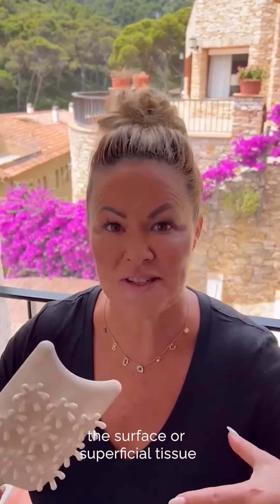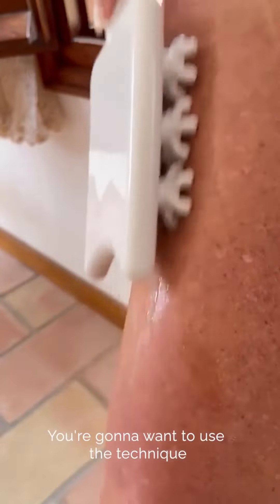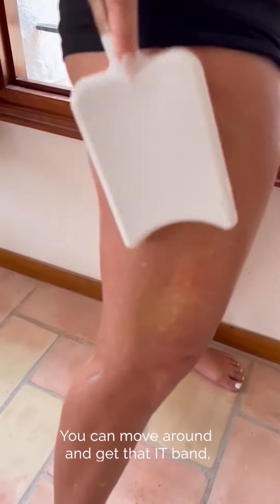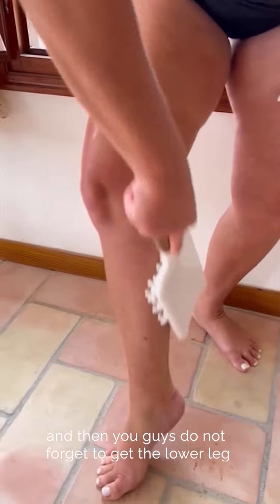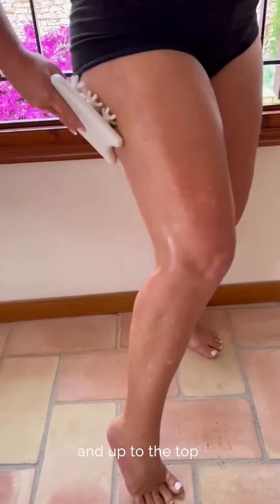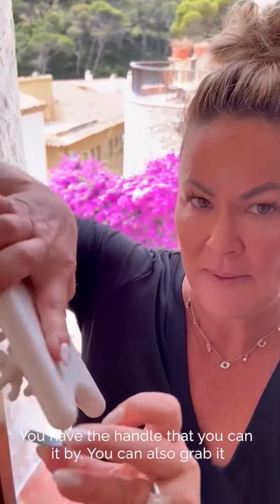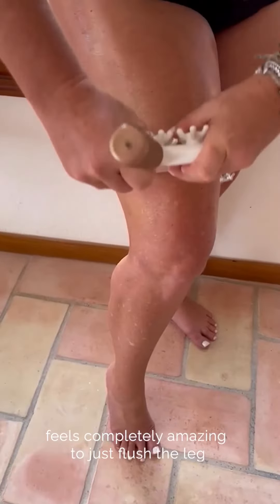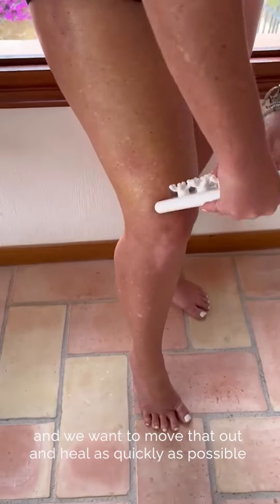Limited Time Offer: Get the Mini PaddleBlaster for Just $79 This Week!